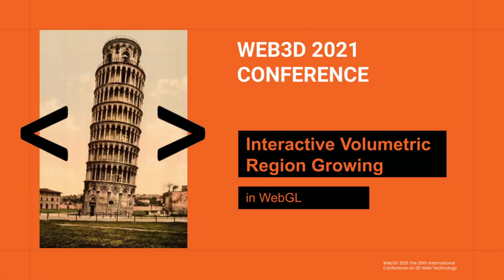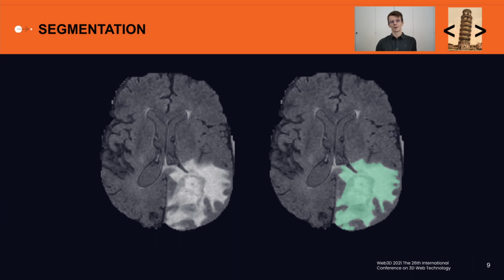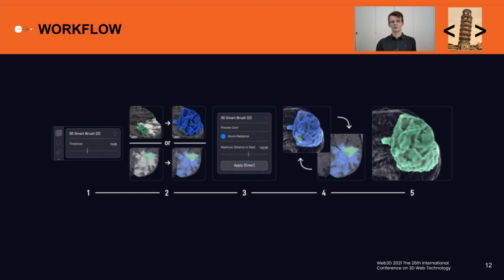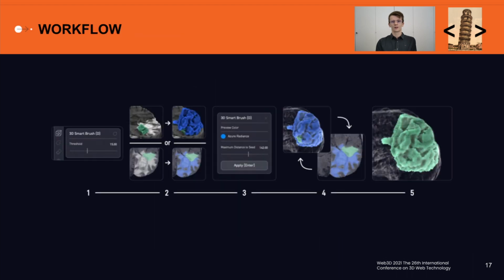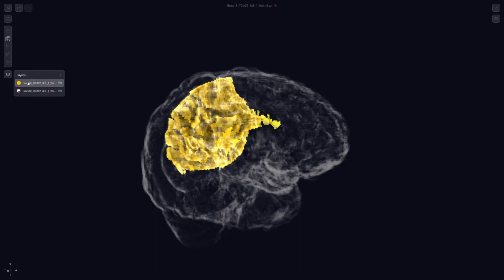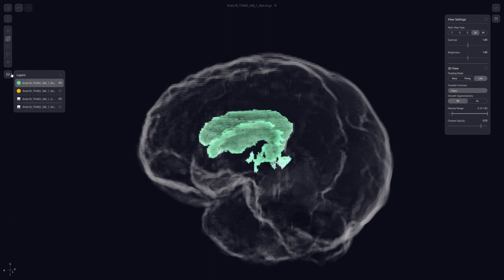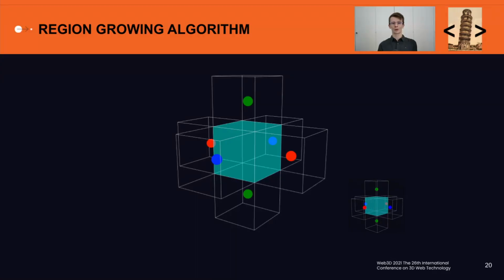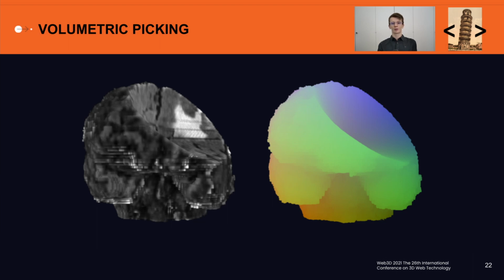Interactive Volumetric Region Growing for Brain Tumor Segmentation on MRI using WebGL :: Web3D 2021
Paper published and presented at Web3D 2021: The 26th International Conference on 3D Web Technology.

Authors:
Jonas Kordt, Paul Brachmann, Daniel Limberger, Christoph Lippert

Abstract:
Volumetric segmentation of medical images is an essential tool in treatment planning and many longitudinal studies. While machine learning approaches promise to fully automate it, they most often still depend on manually labeled training data. We thus present a GPU-based volumetric region growing approach for semi-automatic brain tumor segmentation that can be interactively tuned. Additionally, we propose multidimensional transfer functions for ray tracing that allow users to judge the quality of the grown region. Our implementation produces a full brain tumor segmentation within a few milliseconds on consumer hardware. The visualization uses adaptive resolution scaling and progressive, asynchronous shading computation to maintain a stable 60 Hz refresh rate.

Thanks to Paul Brachmann for editing this video.